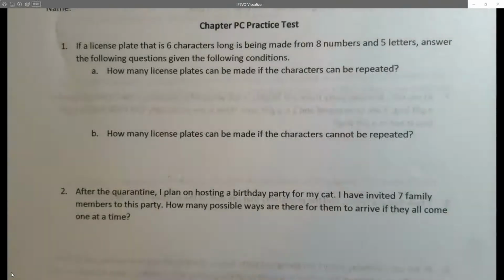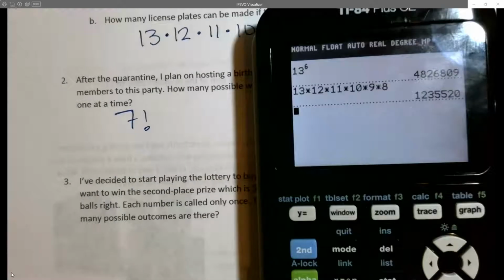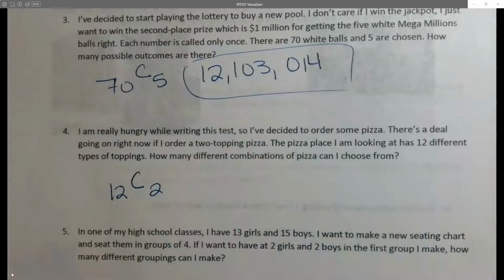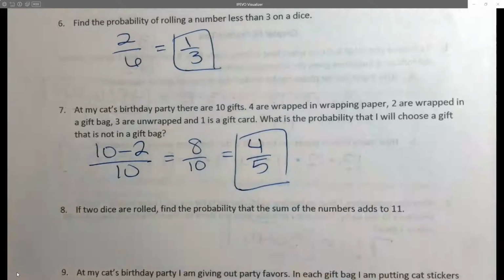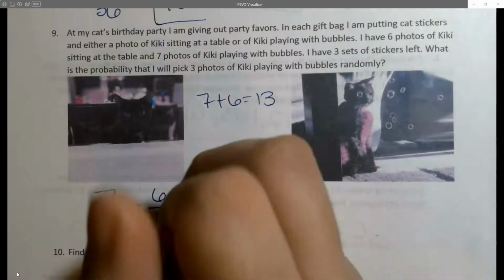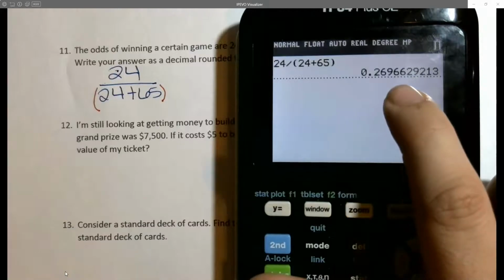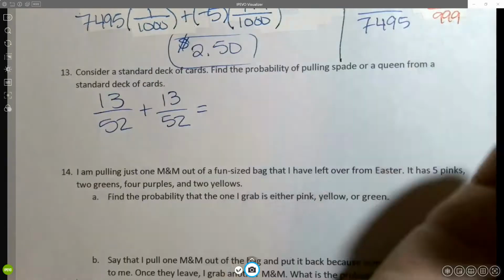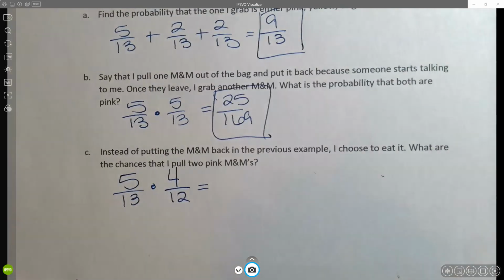Chapter PC Practice Test